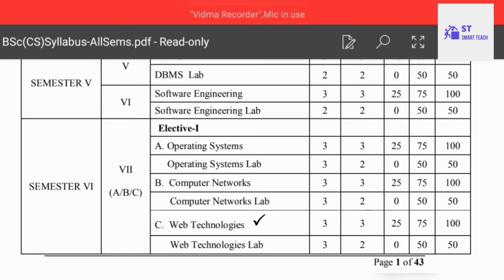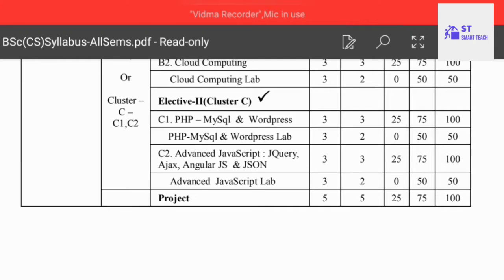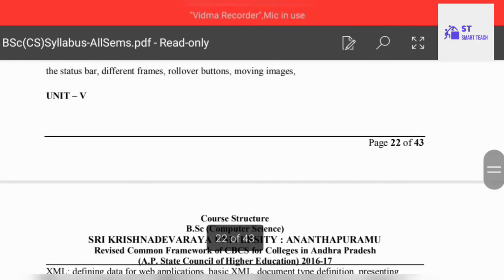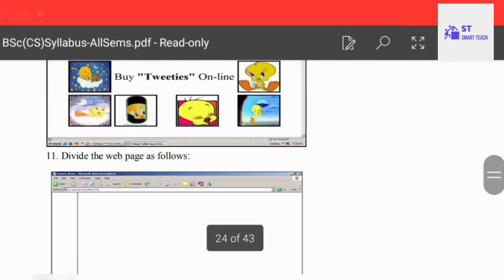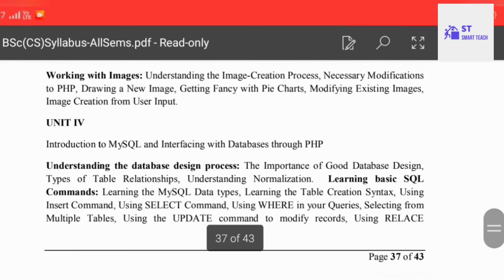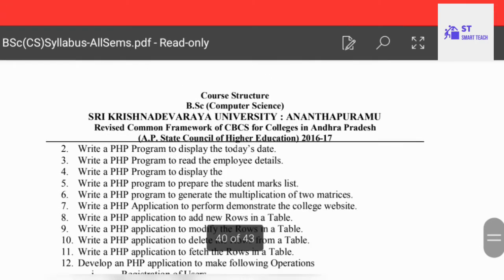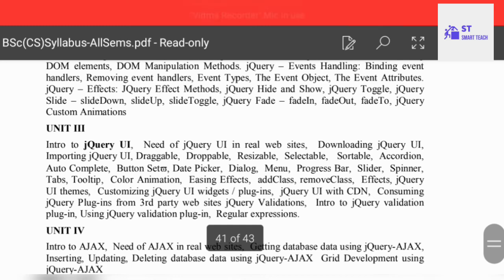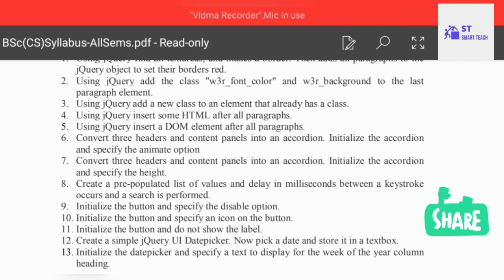III B.Sc computer science common paper and cluster papers Syllabus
In this video all the B.Sc computer science common paper syllabus and cluster papers Syllabus available
Web Technologies
PHP
JavaScript